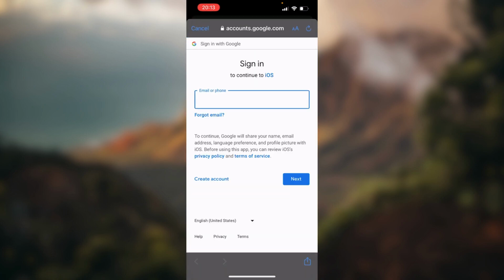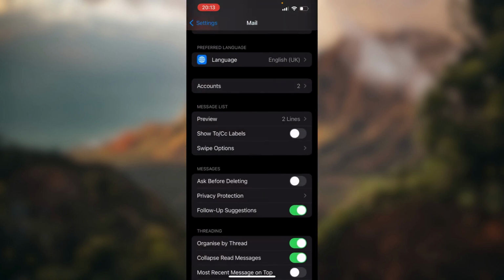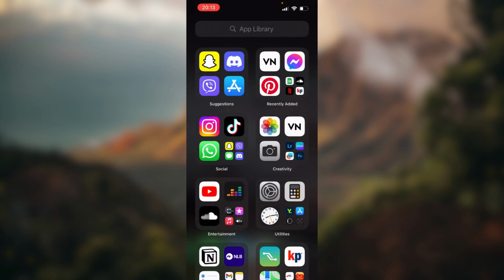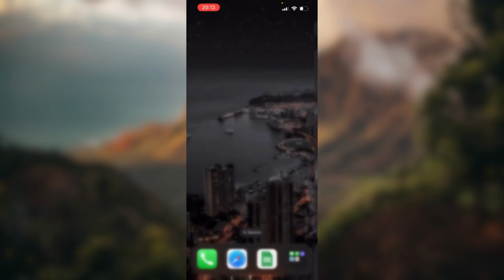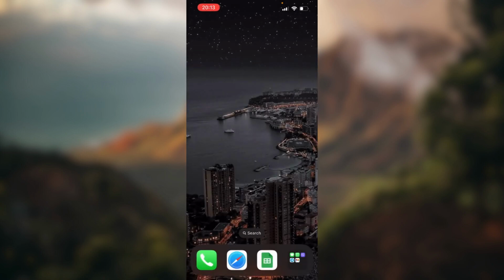How To Add Google Or Gmail Account On Iphone 14 Pro (Easiest Way)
Today we talk about How To Add Google Or Gmail Account On Iphone 14 Pro, so stay until the end of the video to see the full explanation.